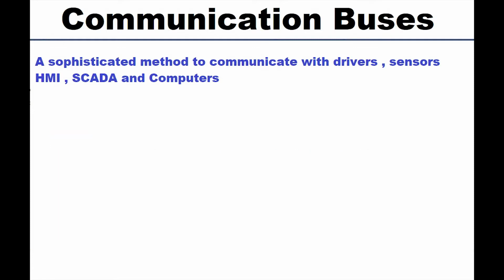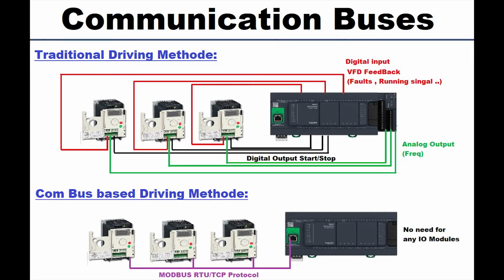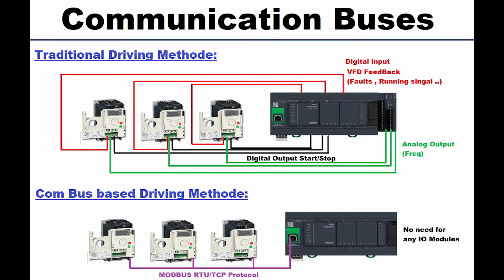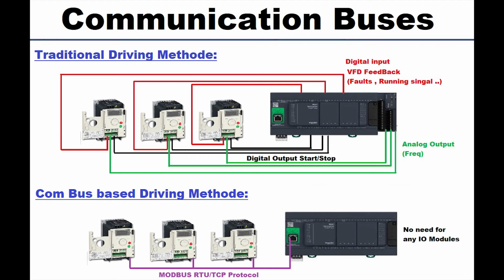11. Protocols: Communication Buses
Learn Industrial Automation : From wires and control circuits  to PLC-HMI Design.
Everything you would ever need to create real-world industrial automation projects.